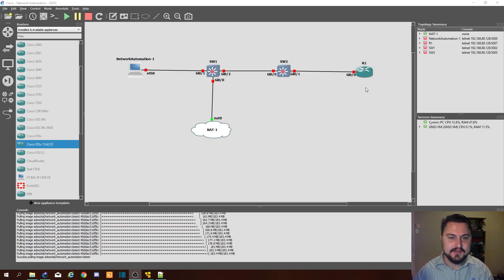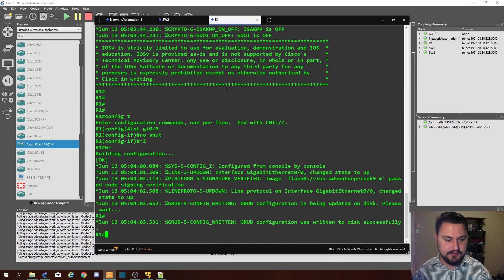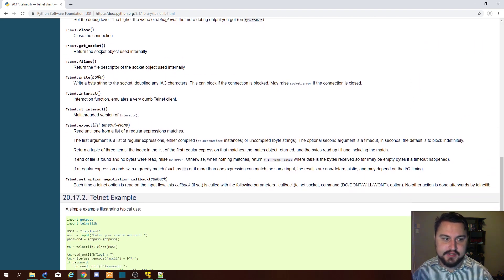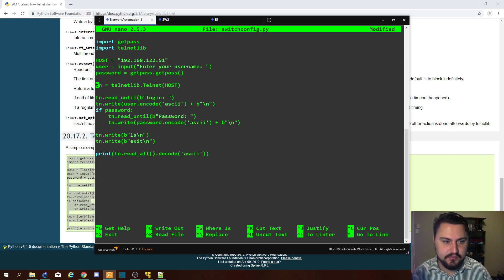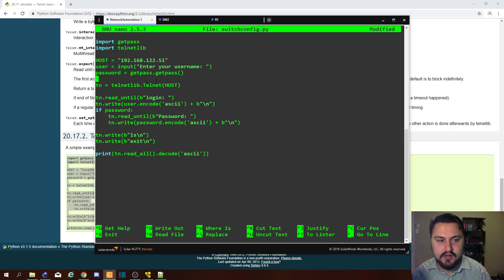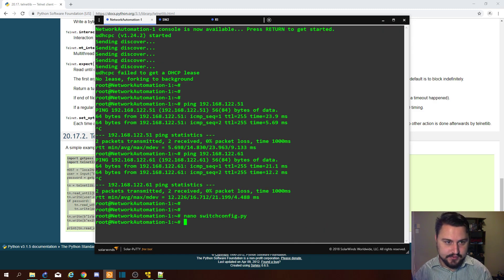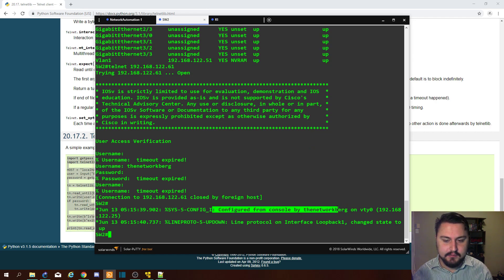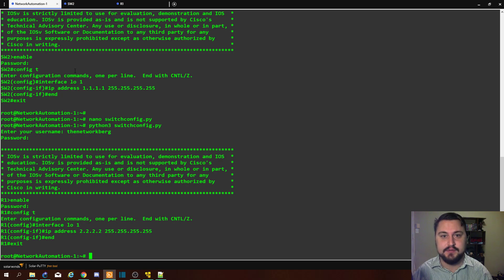Cisco Network Automation - Basic Python3 Telnet Script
In this video we will be creating our very first telnet script to allow the Network Automation container to connect to remote devices in order to make changes to these devices and also extract information from these devices.

In this Python 3 script you will be connecting to a Cisco switch and router, where the script will be adding a loopback address as well as an IP address to the new loopback interface.
This basic script will allow you to grasp the basics of Python 3.